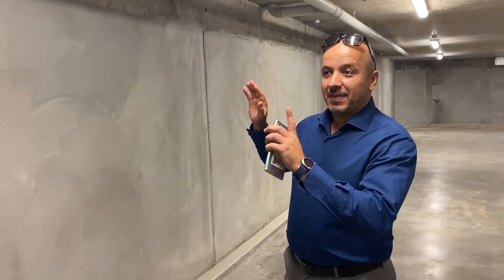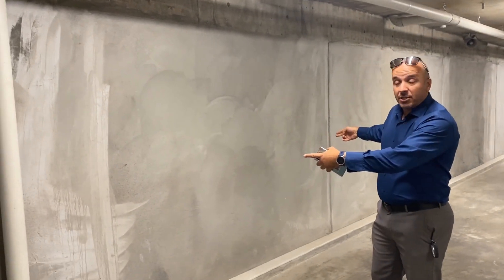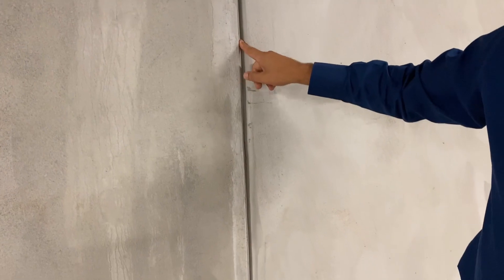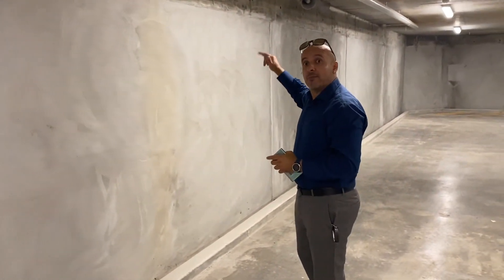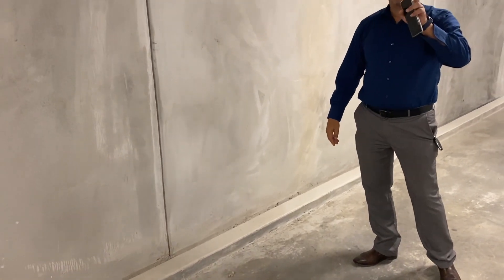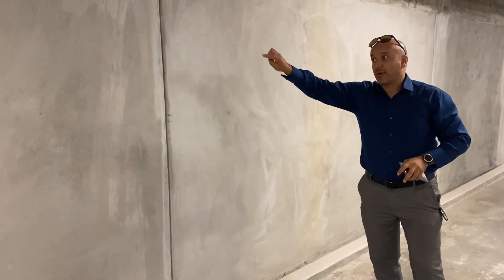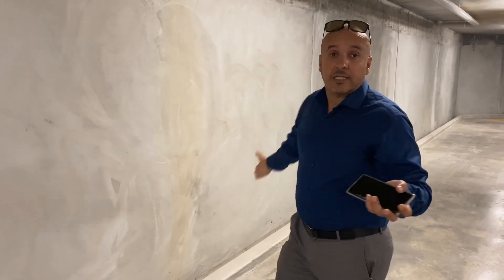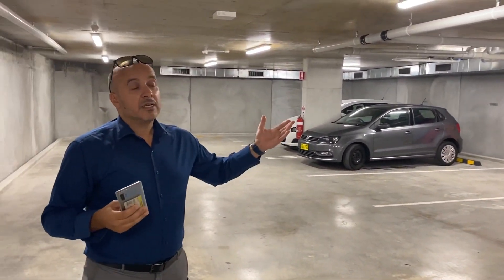Shotcrete in basements below groundwater table as per BS 8102.2022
Hi there
The waterproofing of basements below the groundwater table is daunting, but only if you are trying to complicate things or not paying attention to how concrete works and how water moves.
Keep it simple and smart and follow these simples steps.